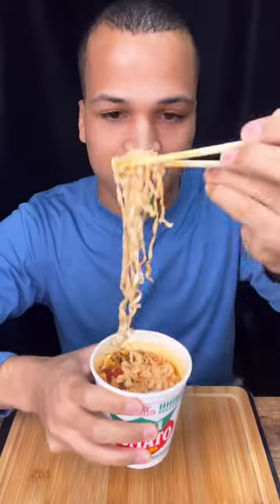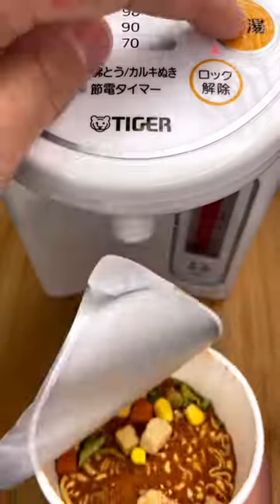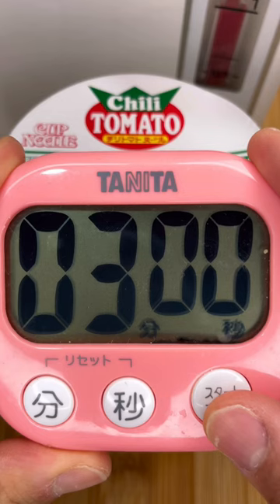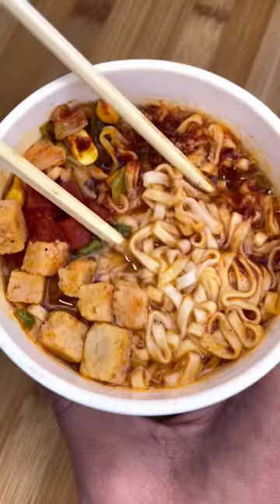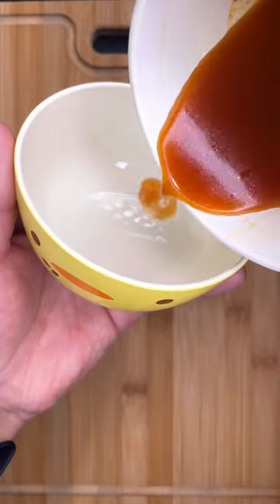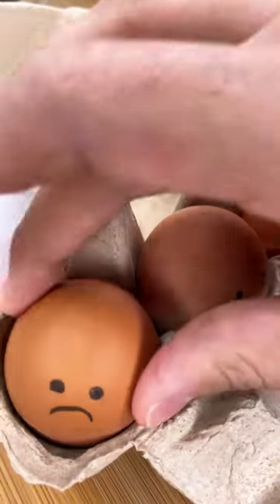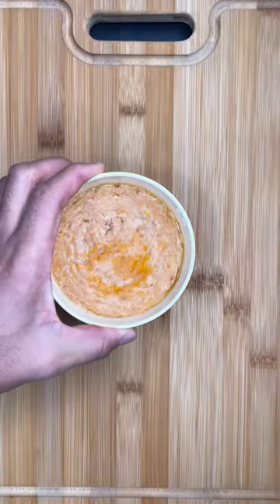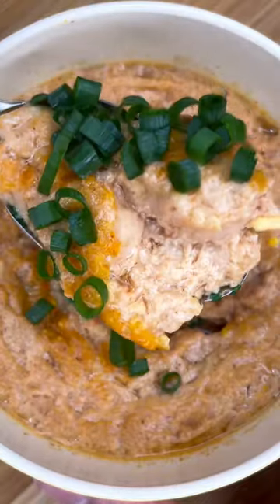STOP Wasting Your Instant Noodle Broth